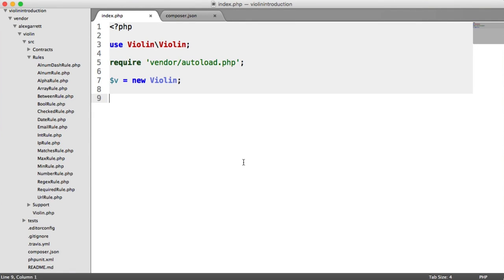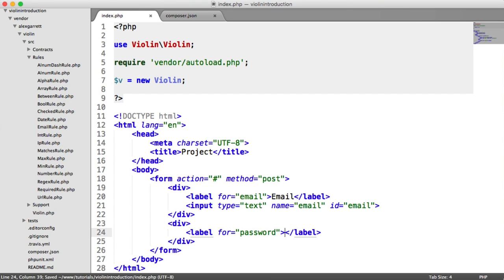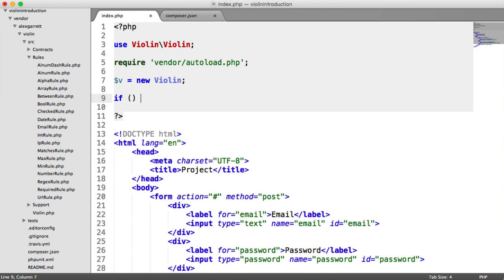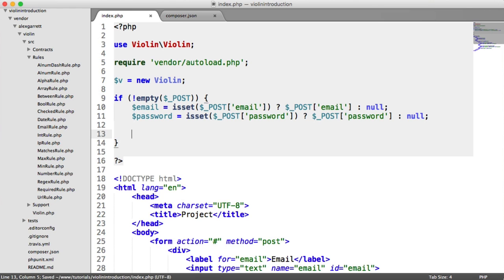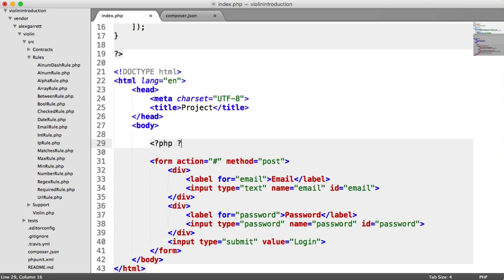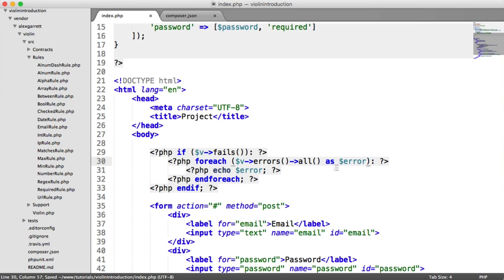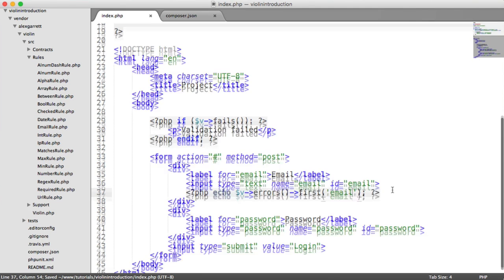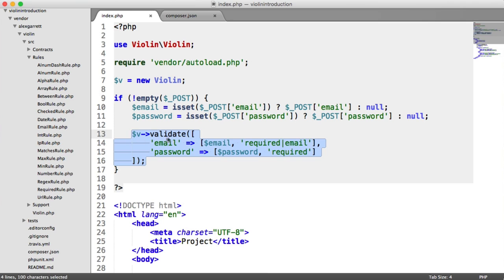Easy PHP Validation with Violin: Usage Example (4/6)